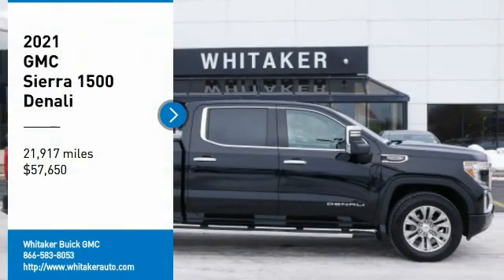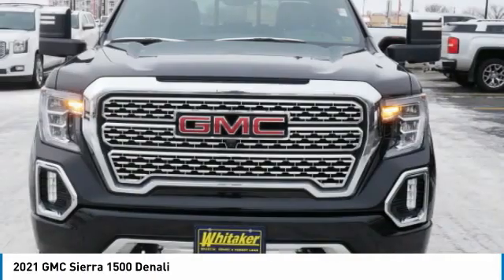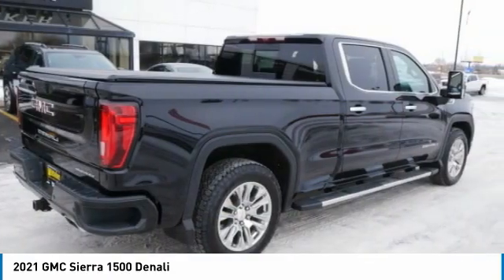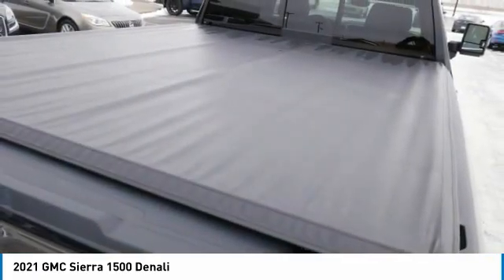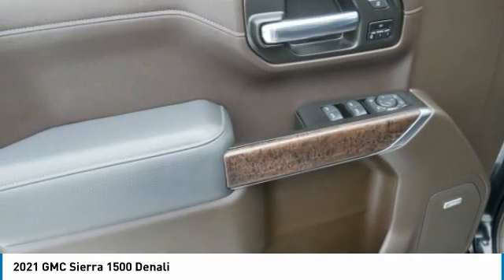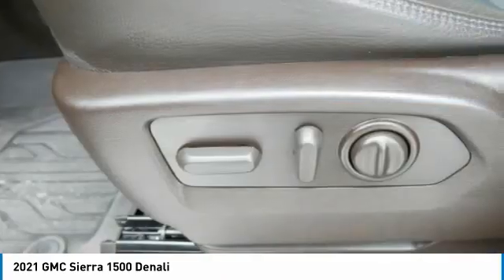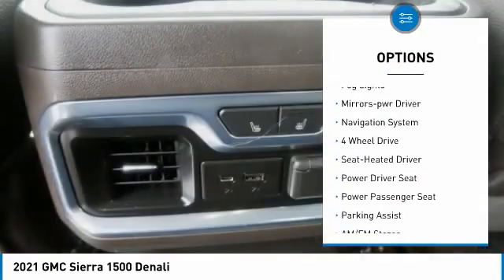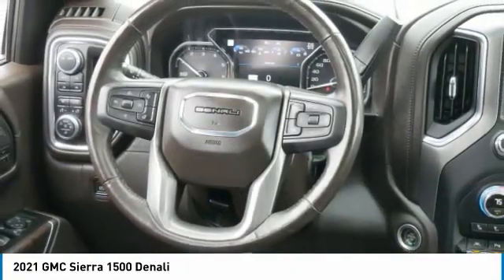2021 GMC Sierra 1500 Forest Lake Minneapolis St. Paul P3836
2021 GMC Sierra 1500 Denali

131 19th St. SW